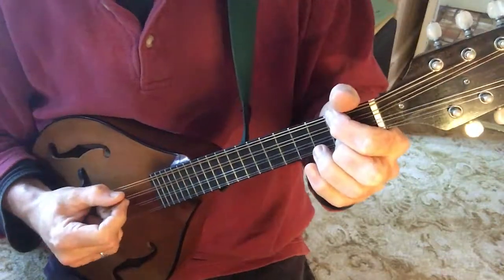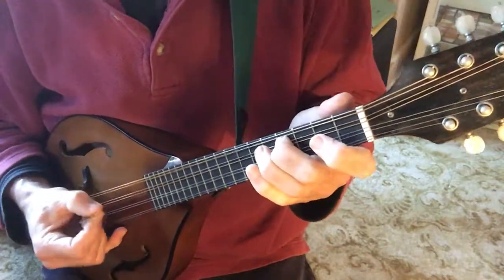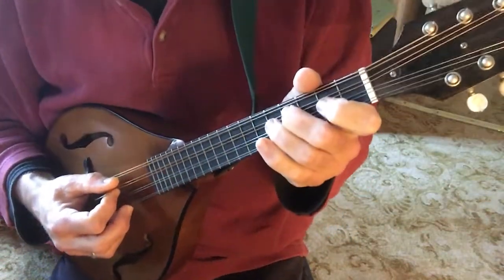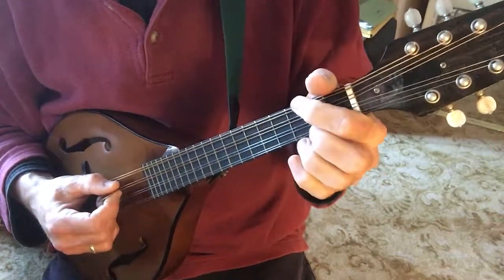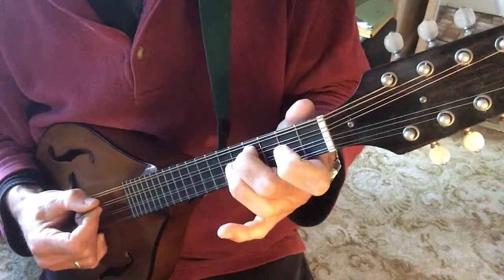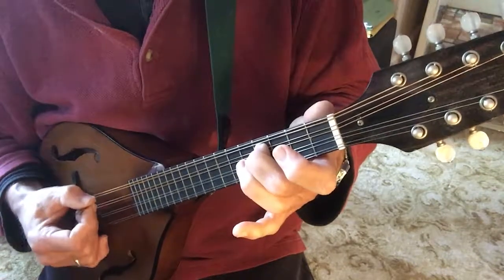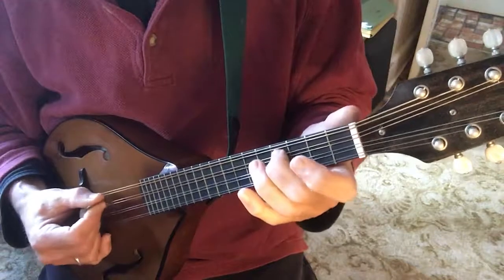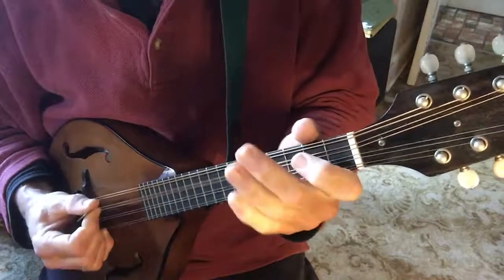The Mountain Road (Irish Reel) - Mandolin Lesson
Video made for Andrew's mandolin students of "The Mountain Road" - - a well know Irish Reel. Discusses picking directions in reels and pivot notes. See next lesson for discussion of triplets in playing of this tune. Mandolin lessons available in Paignton, Devon, UK or by Skype/Facetime.

The mandolin is a Gibson A9.